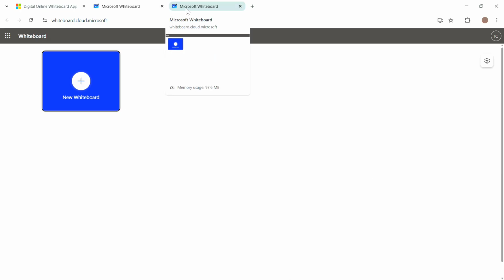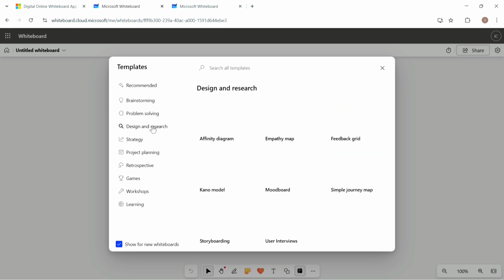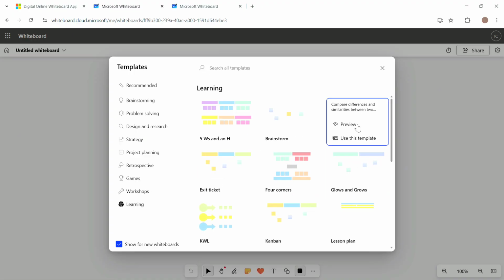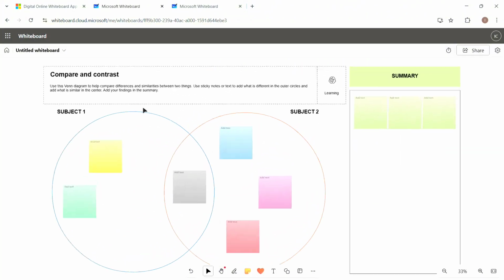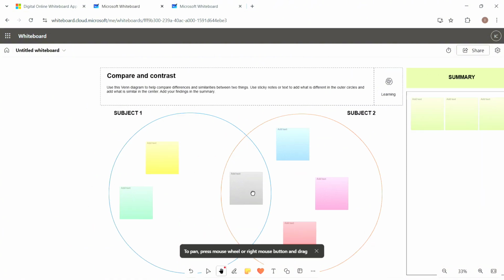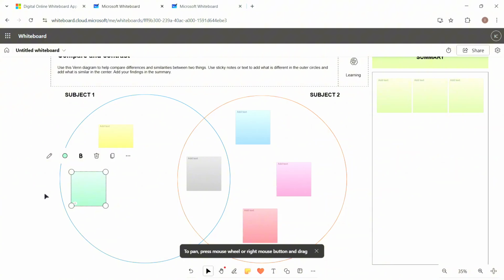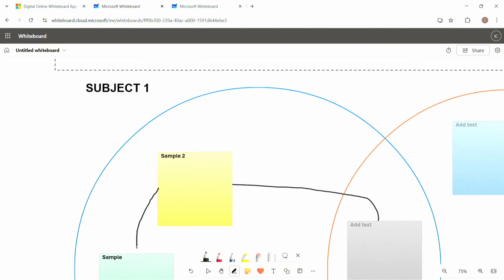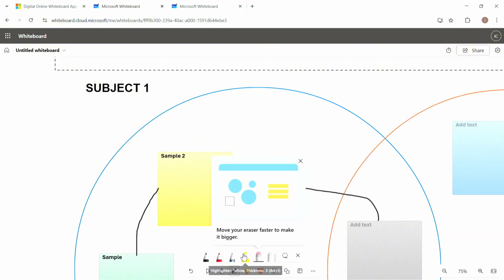How to Create New Project in Microsoft Whiteboard 2025 (Step-by-Step)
Want to start a new brainstorming or planning board in Microsoft Whiteboard? In this step-by-step tutorial, you’ll learn how to create a new project in Microsoft Whiteboard and organize your ideas visually and efficiently.

We’ll cover:

How to open Microsoft Whiteboard on desktop or web

How to create a new whiteboard project

Adding notes, text, and sticky elements

Inviting collaborators and sharing your board

Tips to organize projects and templates

Whether you’re a student planning a group project, a teacher creating a lesson board, or a business user mapping ideas, this Microsoft Whiteboard tutorial will help you get started fast.